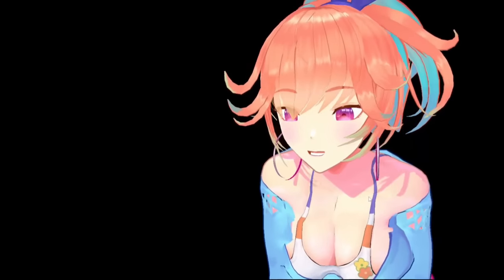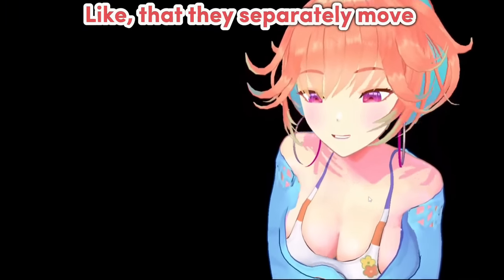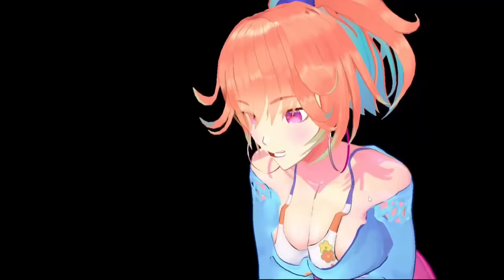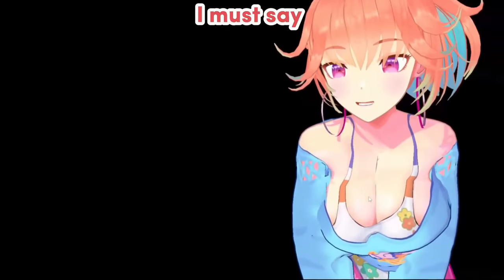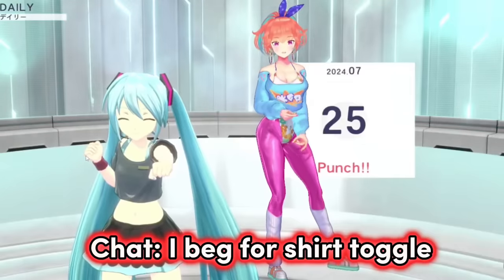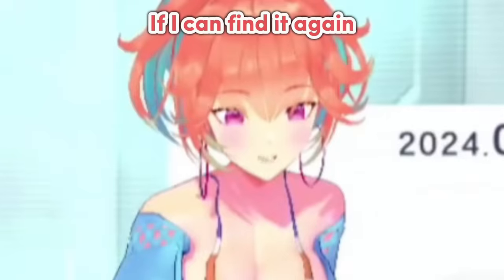𝗞𝗶𝗮𝗿𝗮'𝘀 𝗙𝗮𝗻 𝗺𝗮𝗱𝗲 𝟯𝗗 𝗼𝘂𝘁𝗳𝗶𝘁 𝗶𝘀 𝘁𝗼𝗽 𝘁𝗶𝗲𝗿 𝗲𝘃𝗲𝗻 𝗘𝗹𝗶𝘇𝗮𝗯𝗲𝘁𝗵 𝗰𝗼𝘂𝗹𝗱𝗻'𝘁 𝗵𝗮𝗻𝗱𝗹𝗲 𝗶𝘁 |Hololive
Hololive
Hololive ch
hololive reaction
hololive animation
hololive english
Holocure
holojustice

ED ART by @Tkminnm from Twitter -

BGM used
DOVA-SYNDROME

Fellow hololive EN clipper  Sashimi Nerrev Osekkaiおせっかい  Sushi Holosimper Ch. Hololive Clips Daily Dose of Hololive EN VTube Tengoku